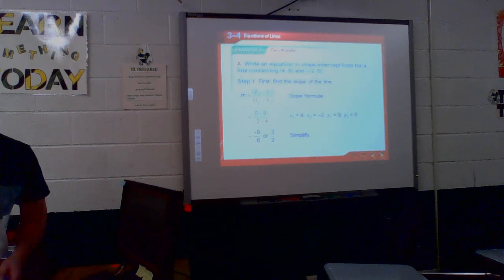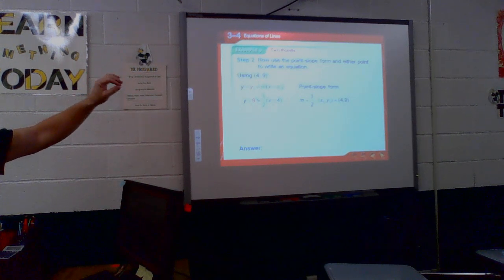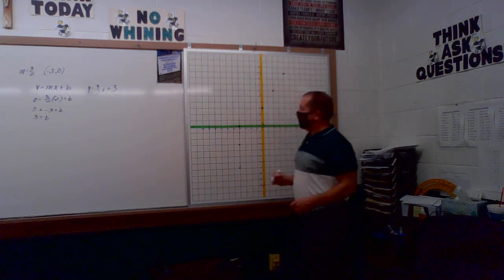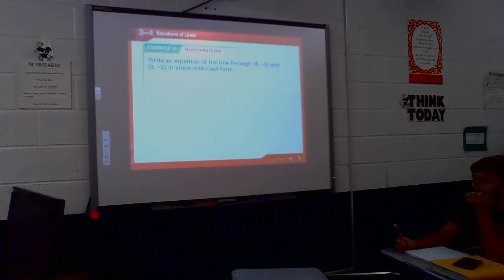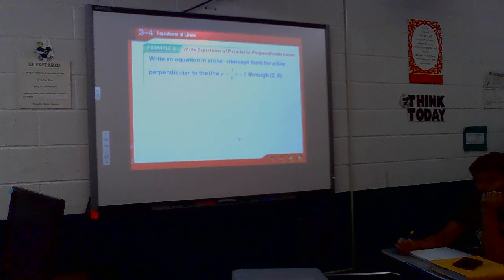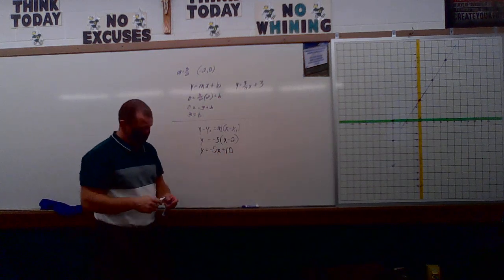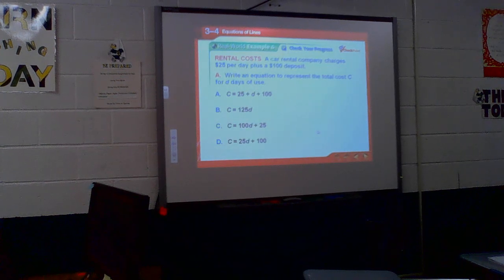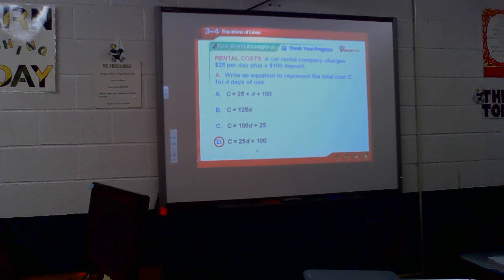Geom 3 4 Cont